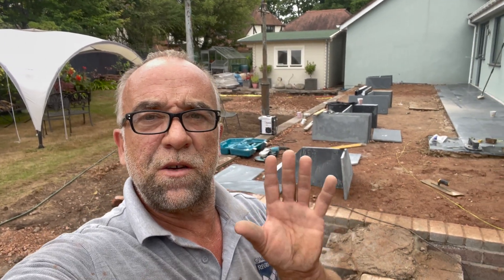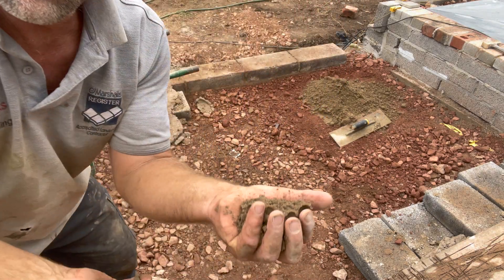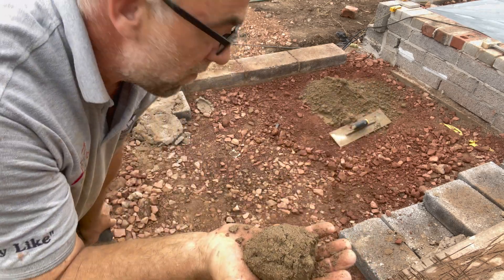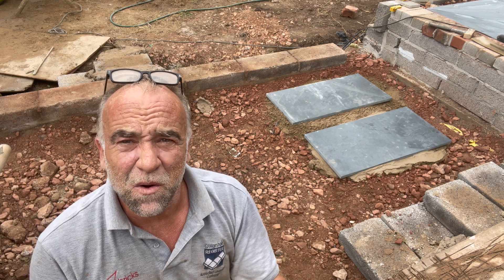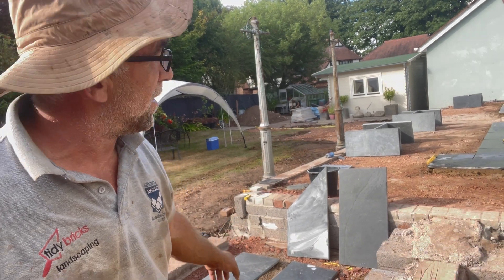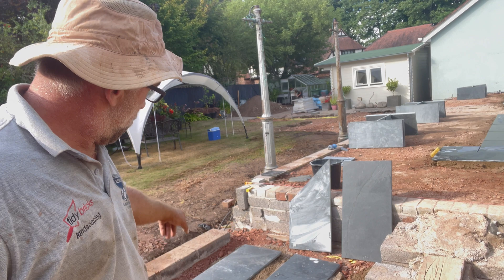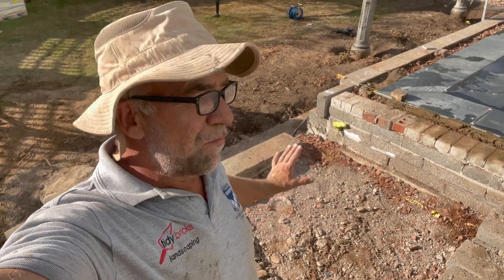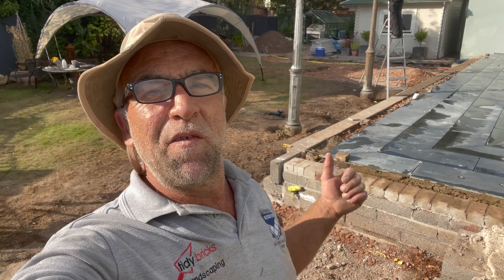Semi-Dry vs. Wet Cement Mix: Which is Better?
5. Provide step-by-step instructions: When demonstrating how to test cement strength, provide clear and concise step-by-step instructions to help your viewers follow along.

6. Address common mistakes: Address common mistakes that people make when testing cement strength and provide tips on how to avoid them.